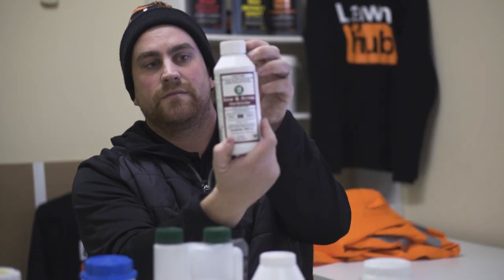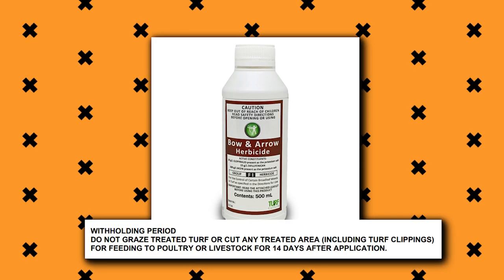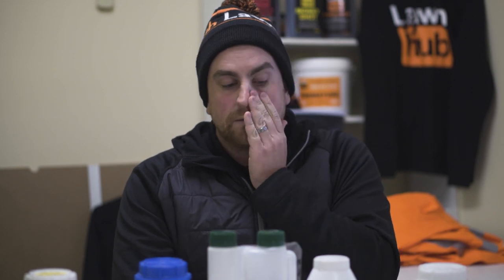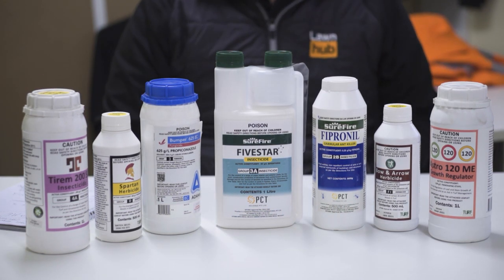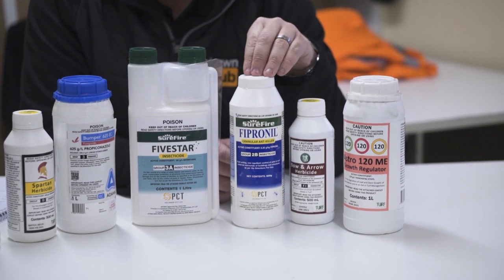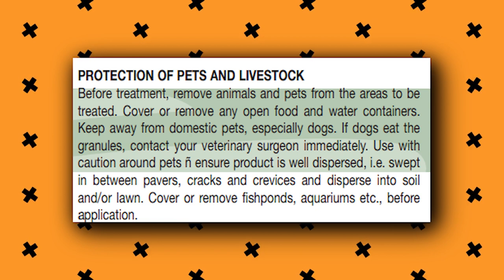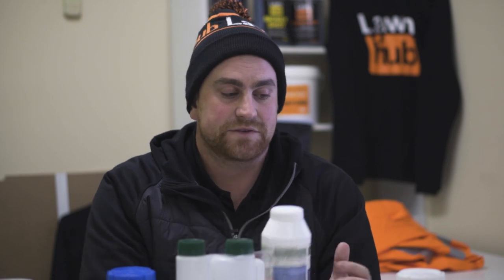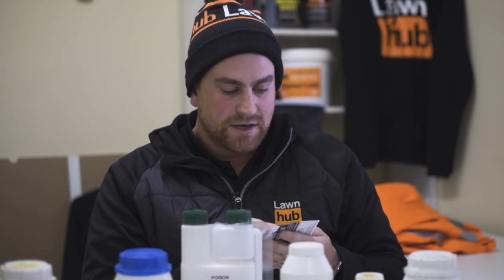The Importance Of Reading Labels On Lawn Products | Lawnhub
In todays video Max goes through the importance of reading the product labels before using them, especially when it comes to using poison!